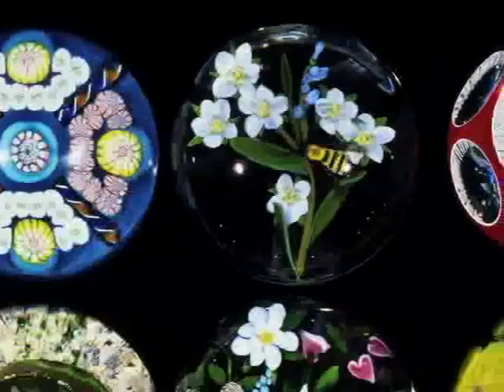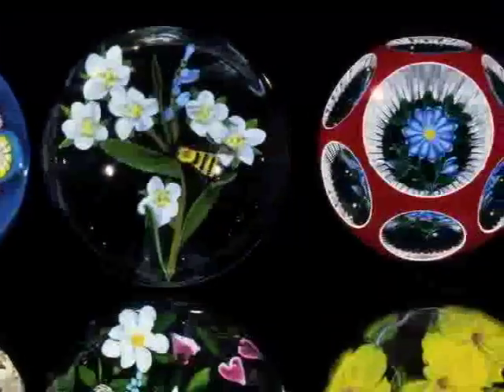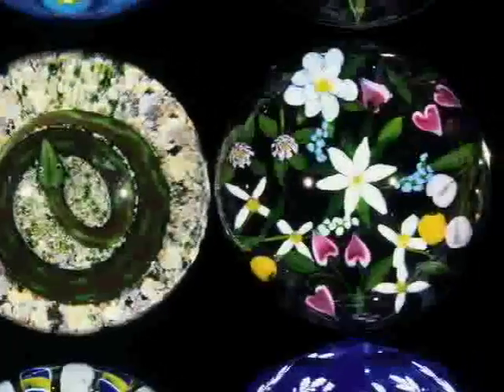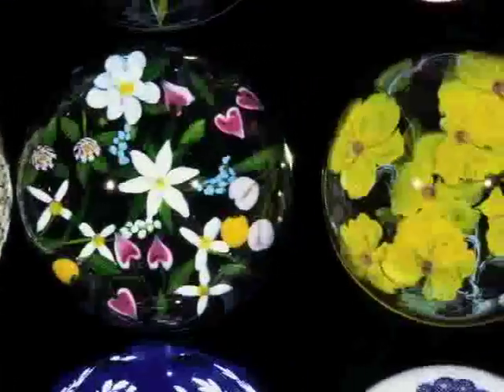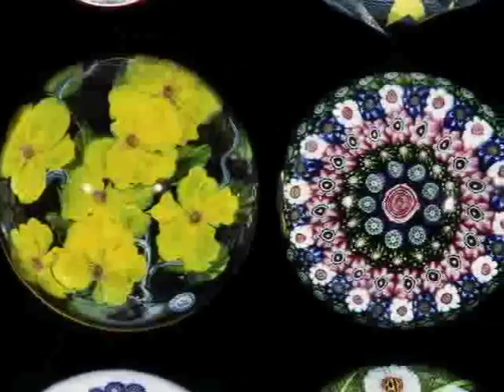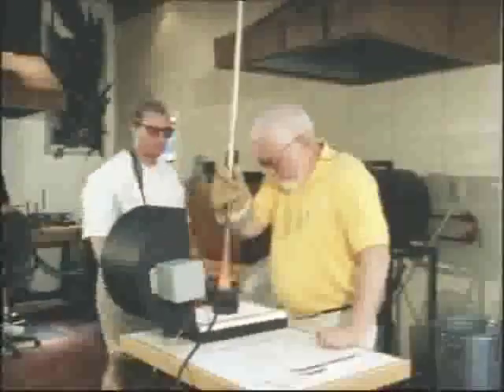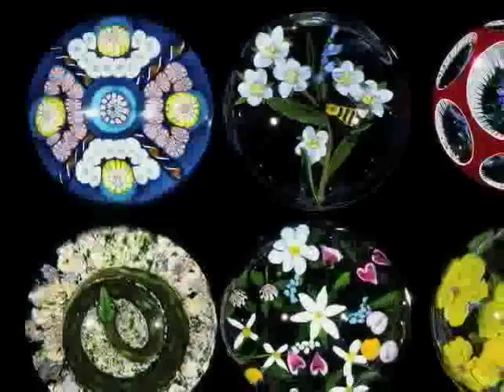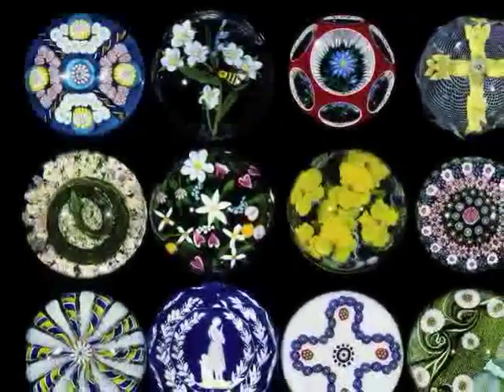Paperweights (Family Tour)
Listen as former curator, David Whitehouse describes the stages of making a paperweight.